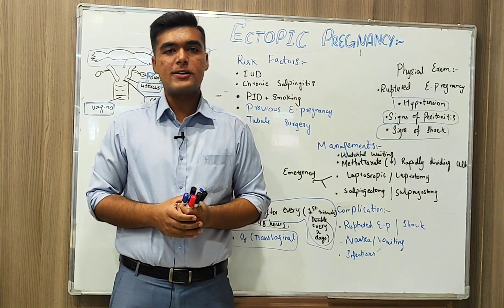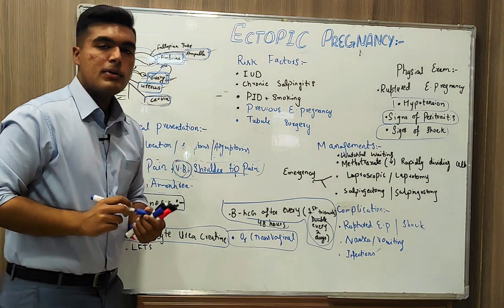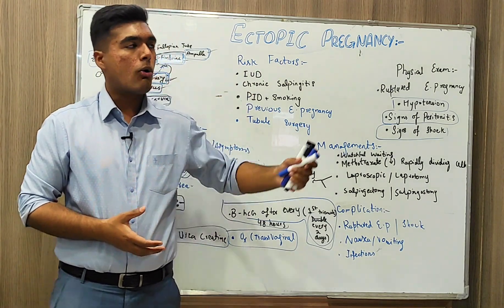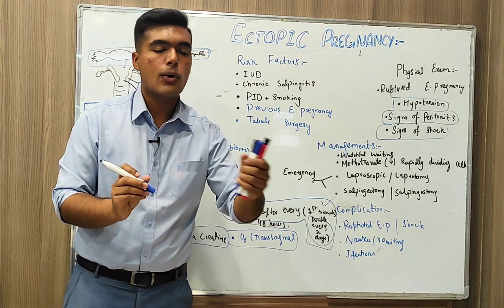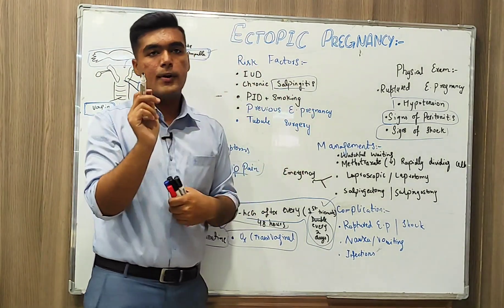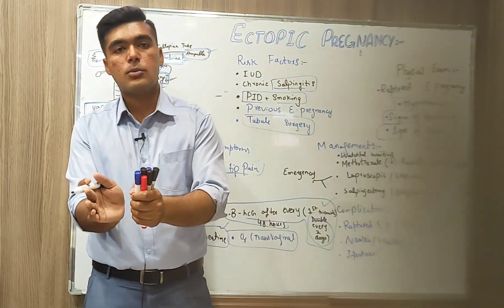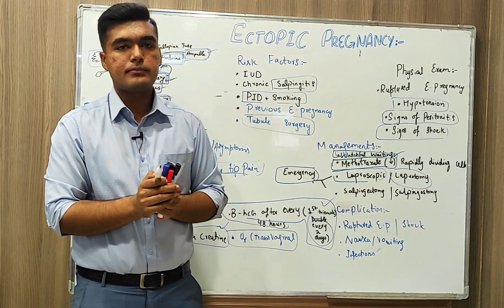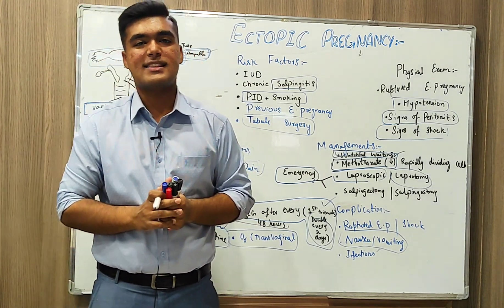Ectopic Pregnancy | Pathophysiology |Signs and Symptoms | Treatment | Investigations | Overview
An ectopic pregnancy is a pregnancy that occurs outside the uterus. Normally, fertilization takes place in the widest section of the fallopian tube. The fertilized egg then travels toward the uterus where it is to be implanted. Ectopic pregnancy happens when the egg gets stuck on its way and starts to develop inside the tube. This is known as tubal pregnancy. Implantation may also occur in the cervix, ovaries and abdominal cavity but tubal pregnancy is by far the most common. With extremely rare exceptions, the fetus cannot survive outside the uterus. Without treatment, the growing tissue may rupture, resulting in destruction of the surrounding maternal structures and a massive blood loss that could be life-threatening.An ectopic pregnancy may have no signs, or may feel like a normal pregnancy at first, with positive pregnancy test result for hCG. First clinical symptoms usually appear after 4 weeks from the last normal menstrual period and may include abdominal pain, vag. bleeding, or both. There may also be shoulder pain. If the fallopian tube ruptures, heavy bleeding, fainting and shock can be expected. This is a medical emergency and requires immediate attention. Tubal pregnancy occurs because of problems in transportation of the fertilized egg through the tube. Fallopian tubes are lined with hair-like structures called cilia that help to move the egg through. It is believed that a reduction in number of cilia may slow down the transport and lead to tubal pregnancies.
Cilia degeneration can happen as a result of tubal tissue scarring or as an effect of certain chemicals or drugs. Risks factors include: -Inflammation of fallopian tubes - salpingitis; or infection of pelvic organs pelvic inflammatory disease. These infections are commonly caused by gonorrhea or

chlamydia.

-Use of an intrauterine device as a contraceptive method -Tubal or intrauterine surgeries such as tubal ligation, tubal

reversal and dilation & curettage -Previous ectopic pregnancy

-Abnormal fallopian tubes due to birth defects

-Smoking

-Exposure to certain fertility drugs

-Daughters of mothers who have taken the synthetic estrogen diethylstilbestrol during pregnancy

Diagnosis is often based on blood tests for hCG and a transvaginal ultrasound.

If the ectopic pregnancy is detected early, methotrexate may be injected to dissolve the pregnancy tissue. In other cases, a keyhole surgery may be performed. If the fallopian tube has ruptured, an emergency open surgery is required. The ruptured tube is usually removed. After treatment the hCG levels are monitored to ensure that the entire ectopic tissue has been taken out. An hCG level that remains high would require further treatment.